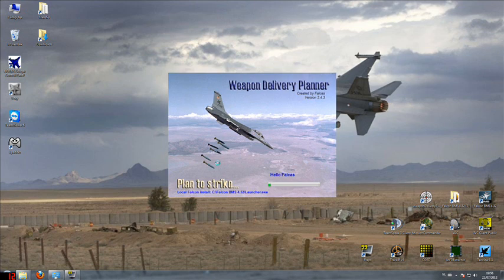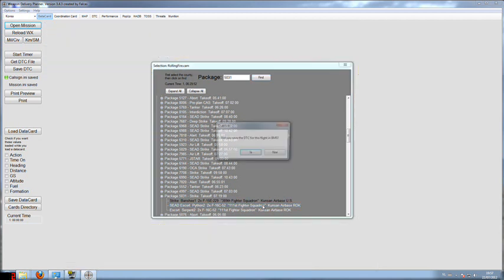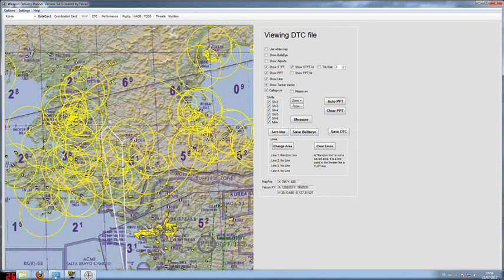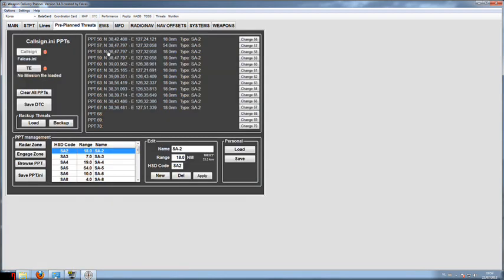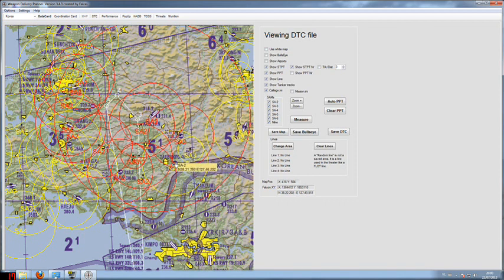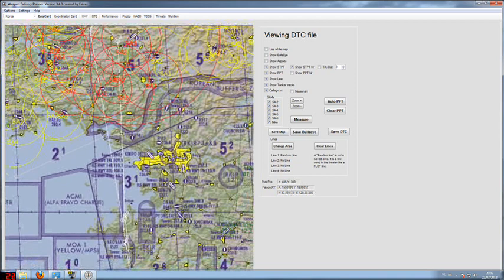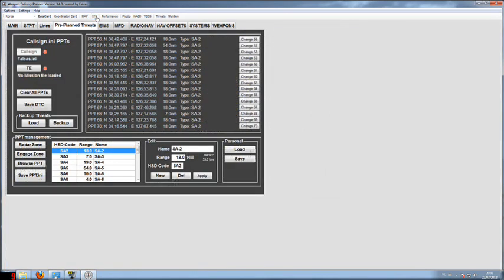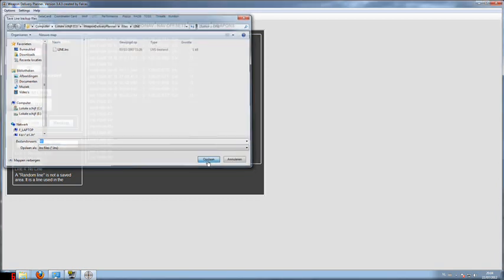PPT Campaign Multiplay Tutorial part1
Explains how to use WDP to quickly add PPTs and Lines for a multiplay campaign.
WDP version 3.4.3